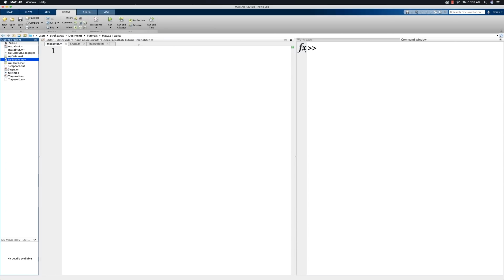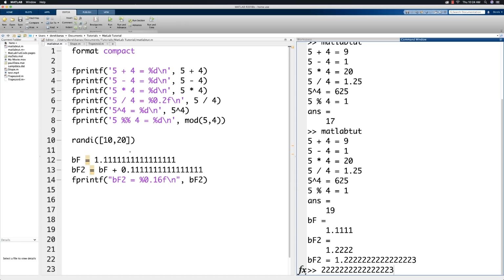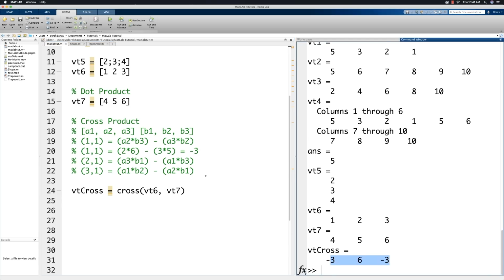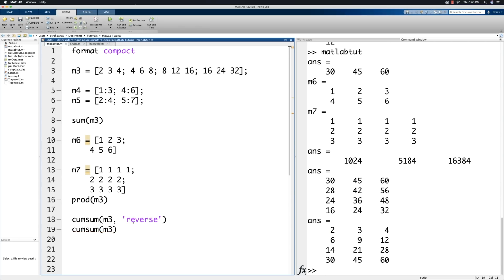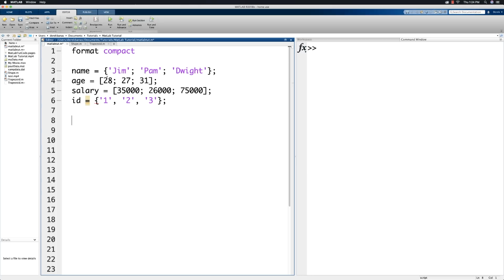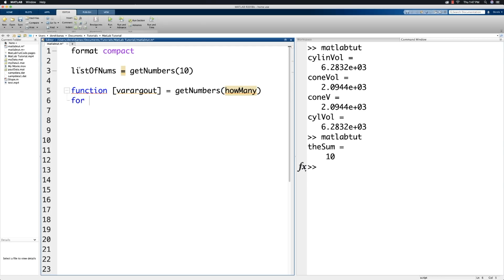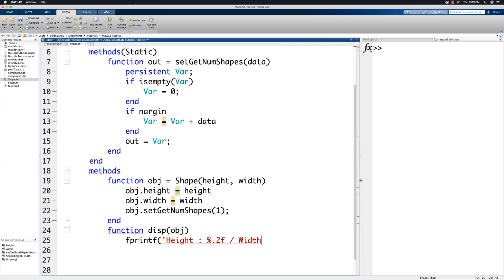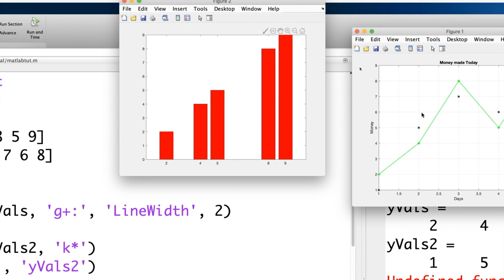MATLAB Tutorial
01:42 User Input
04:34 Variables / Data Types
07:13 Casting
08:20 Math / Sprintf
11:37 Math Functions
12:19 Conditionals
16:30 Vectors
23:11 Matrices
26:08 Looping
29:48 Matrix Functions
35:00 Cell Arrays
37:34 Strings
41:00 Structures
43:44 Tables
46:41 File I/O
48:49 Functions
56:00 Anonymous Functions
59:58 Recursive Functions
1:01:55 OOP
1:13:08 Plotting
In this tutorial I cover basically everything you'd learn in a 500 page book on MATLAB in a video that is just over 1 hour! So many topics are covered, but this is an abbreviated list : Input, Data Types, Casting, Math Functions, Conditionals, Vectors, Matrices, Looping, Cell Arrays, Strings, Structures, Tables, File I/O, Functions, Recursion, OOP, Plotting and more.

1.
2.